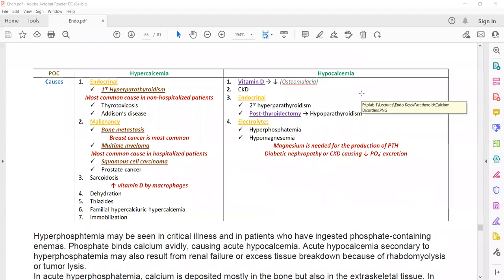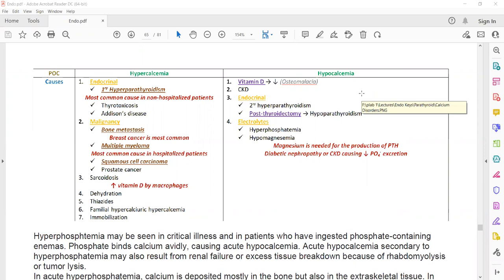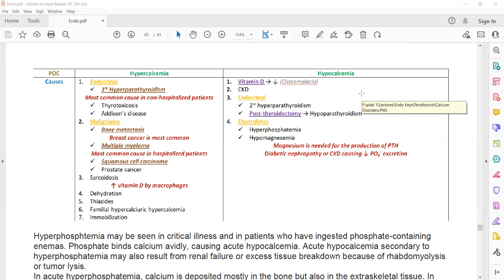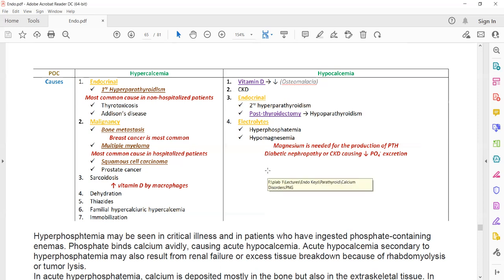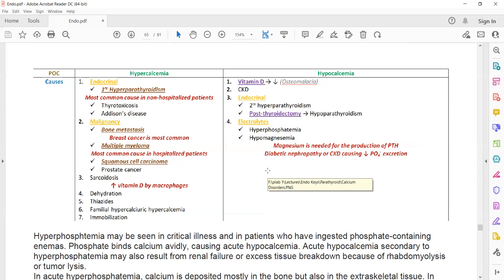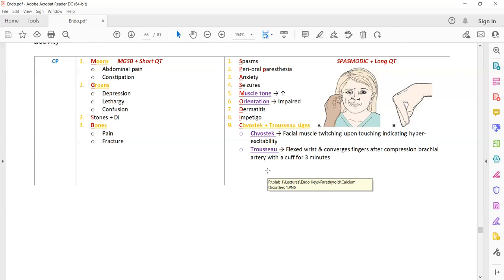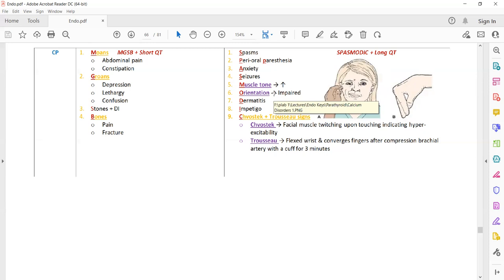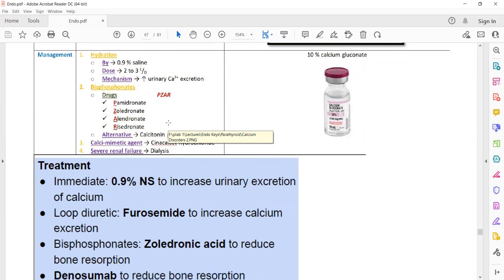Plab 1 Lectures Endocrinology Part13: Hypercalcemia,Hypercalcemia,Hyperparathyroidism